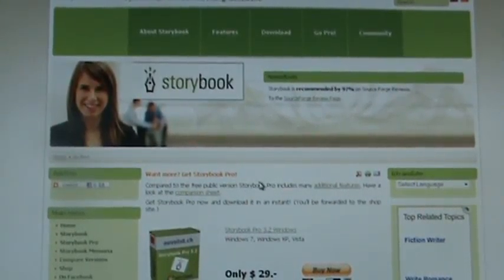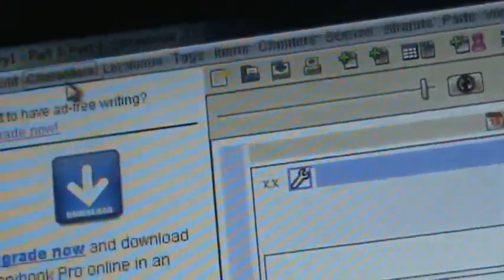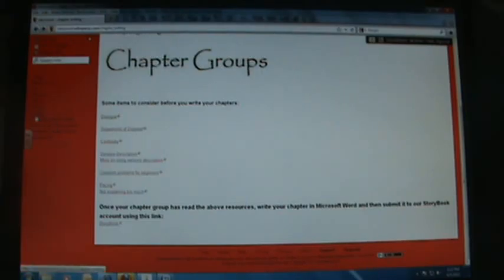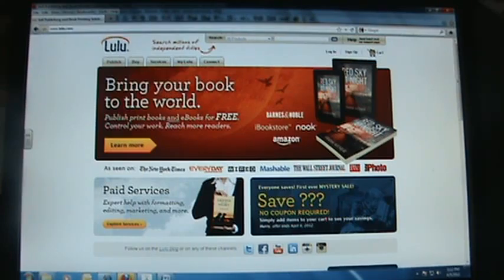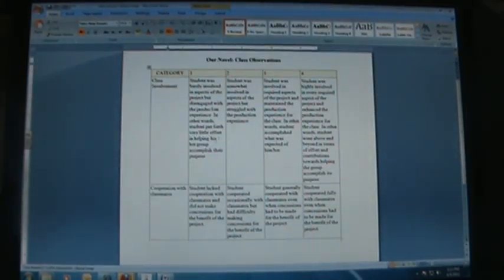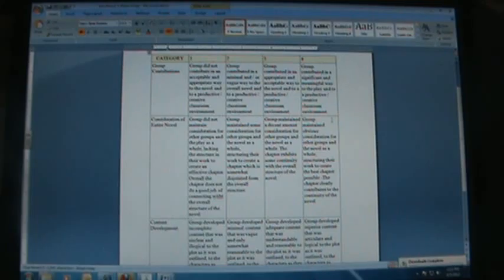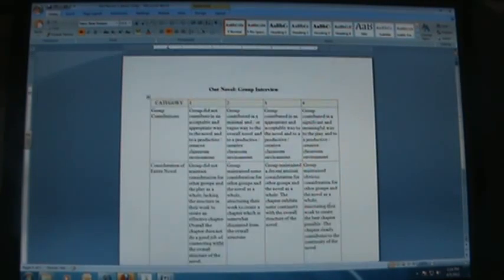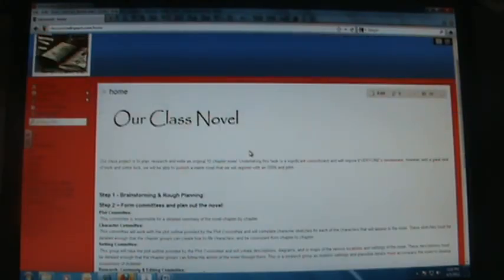VLS walkthrough part 2